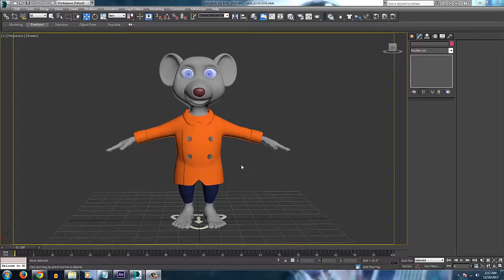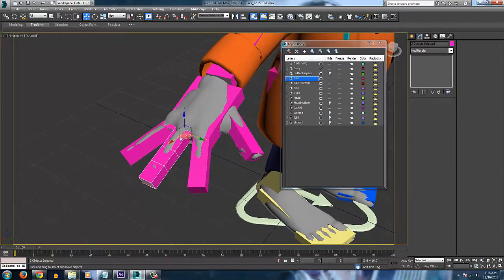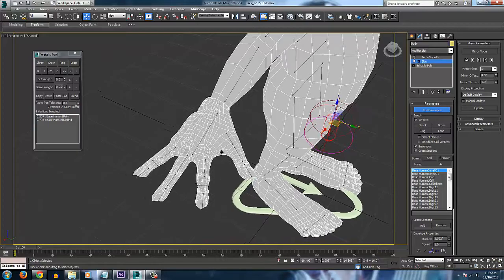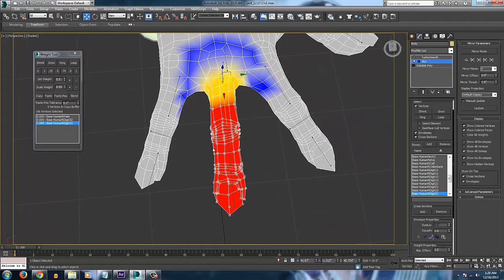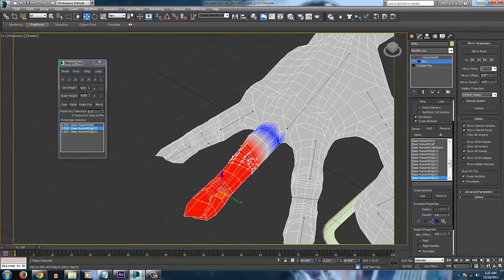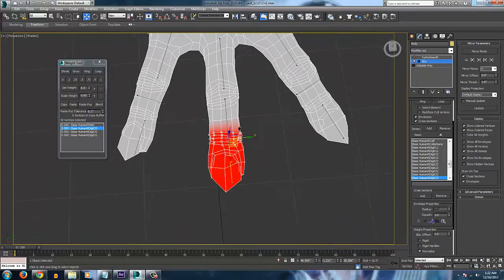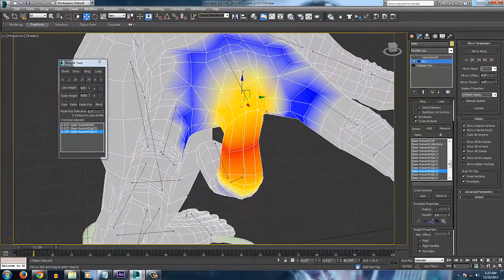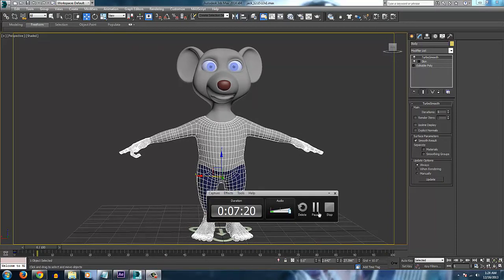3ds Max - Skinning Fingers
In this brief tutorial, I show you a sweet technique to make skinning fingers a beeze!